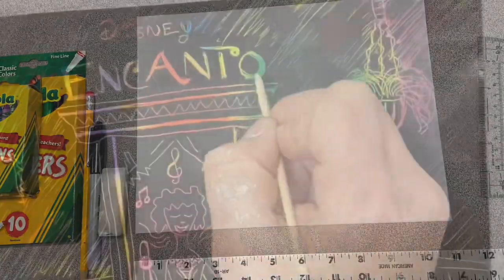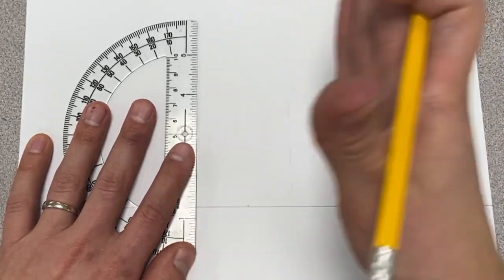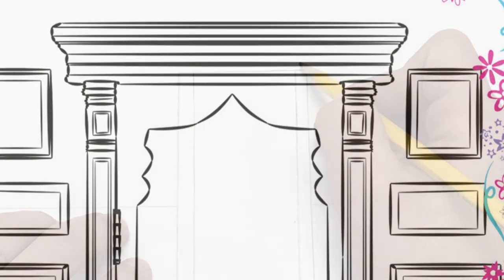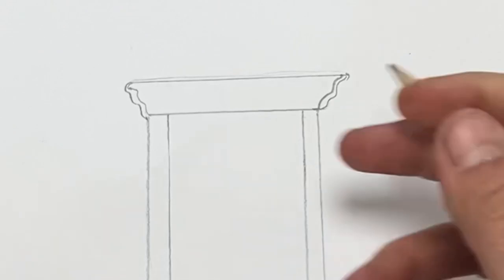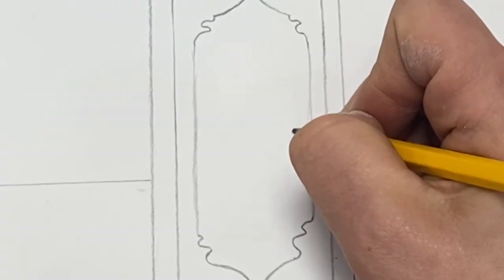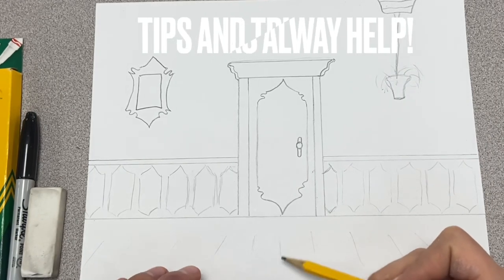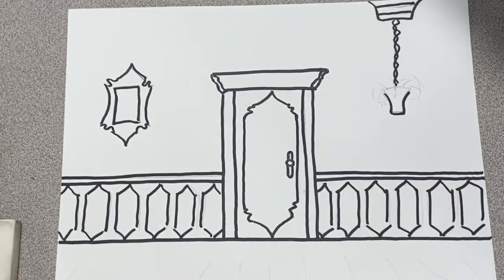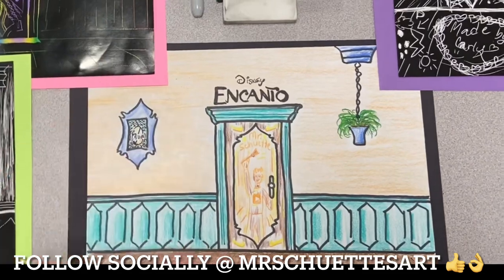Encanto ART Project for Kids -EASY Door Design 4 Beginners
We all Luvvv Disney s Encanto !!! Here’s a Fun Twist on How to Create your Own Door Design with LOTSSS of options 4ALL Artists:) NEW VIDS Every WK !!! Click Below - - -

! NEW !